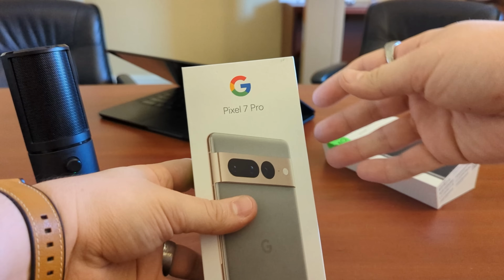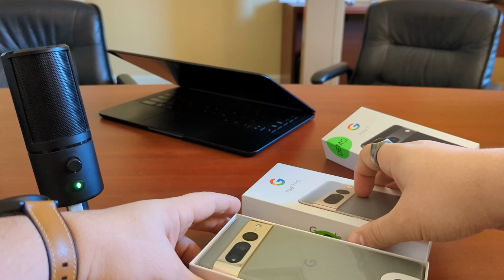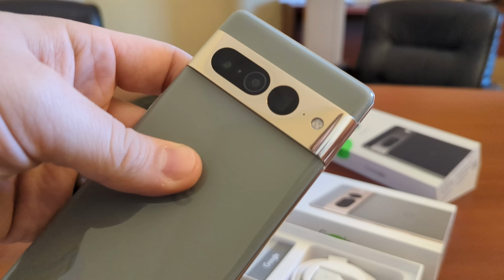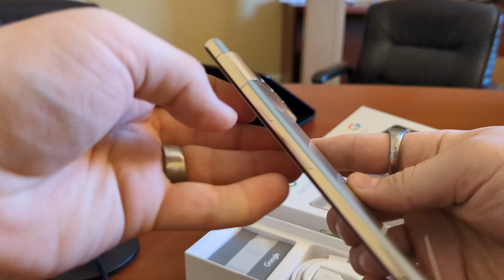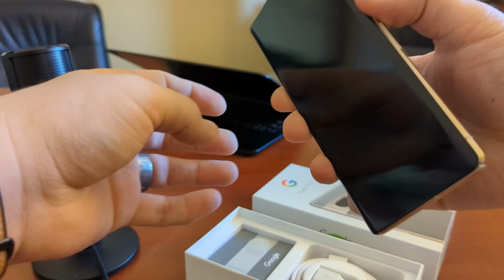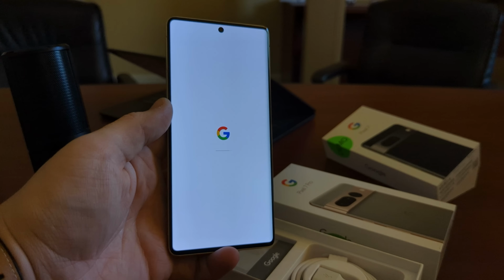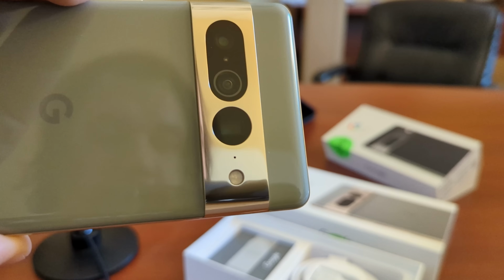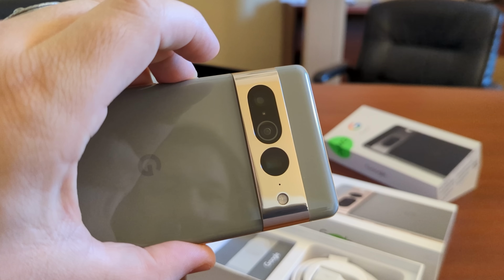Google Pixel 7 Pro Unboxing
Socials: @RMeeStudios

Second YouTube Channel - @DreadPirateMockey

Mic: Blue Yeti Classic // Razer Siren X (Mobile)

I've never used AirPods.